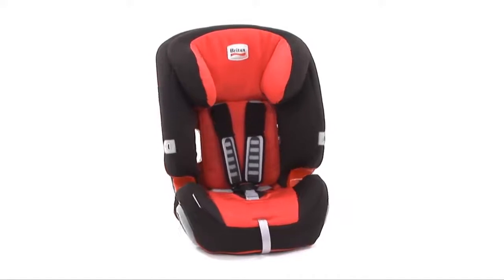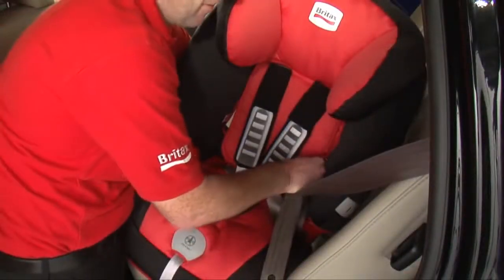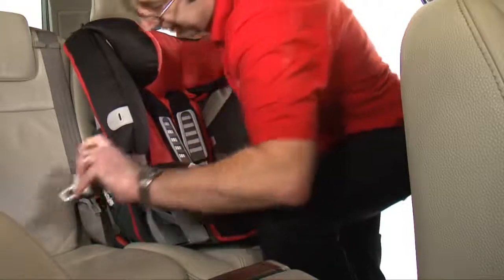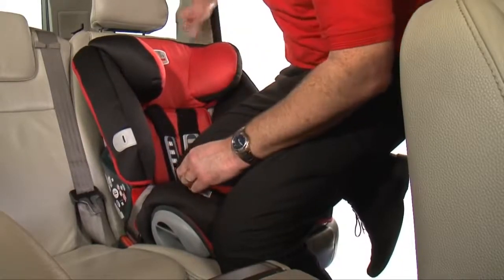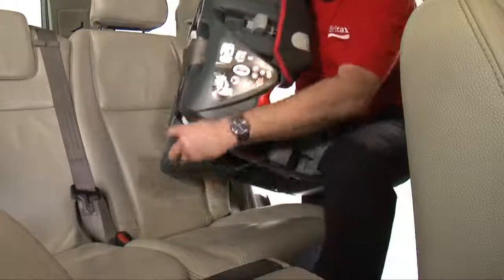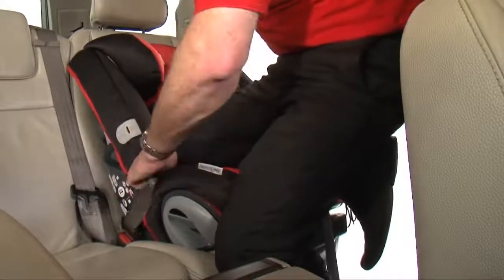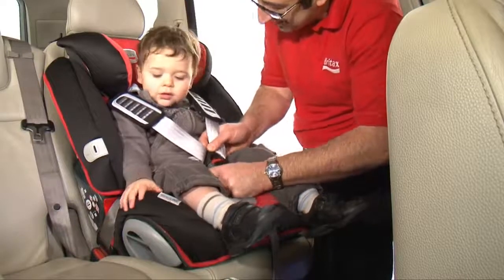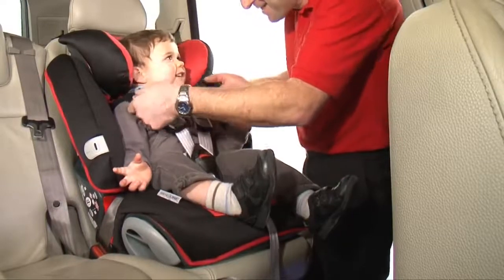Britax Evolva 1-2-3 - fotelik samochodowy